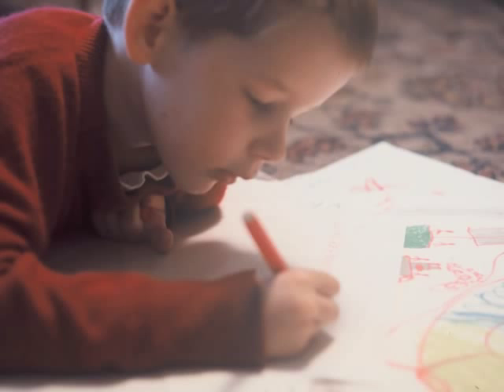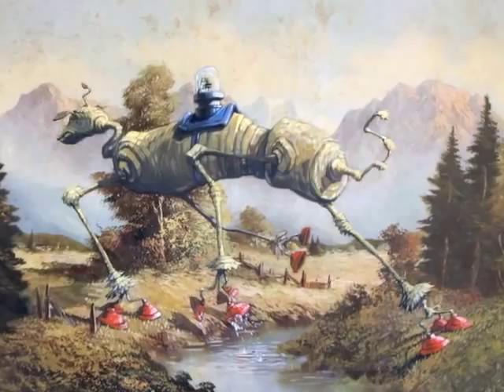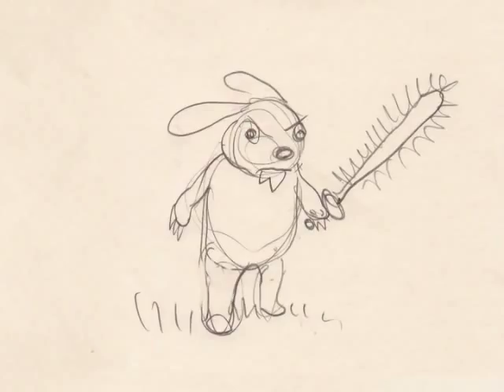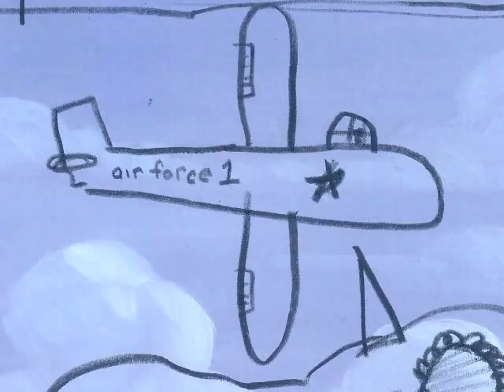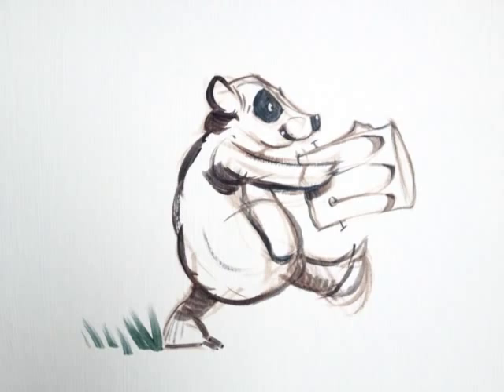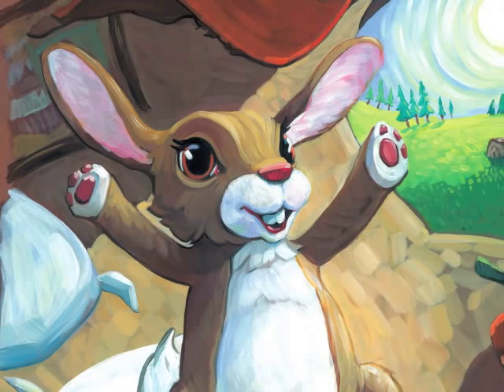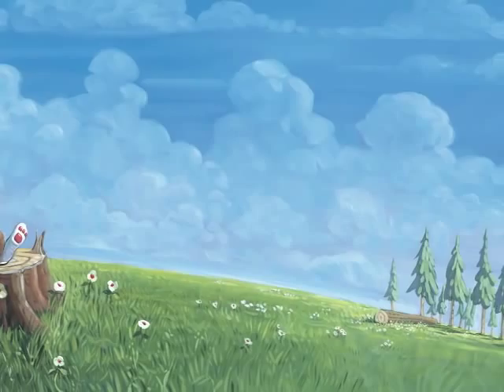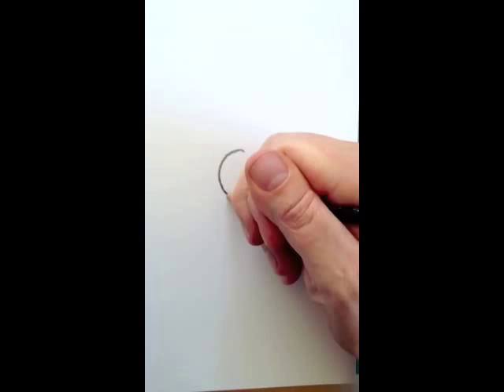Battle Bunny's Rabid Rabbit Art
How illustrator Matthew Myers (and Alex) made the art for Battle Bunny, by Jon Scieszka and Mac Barnett.